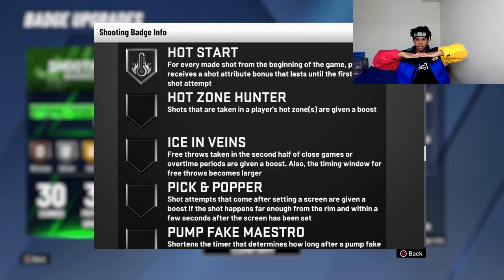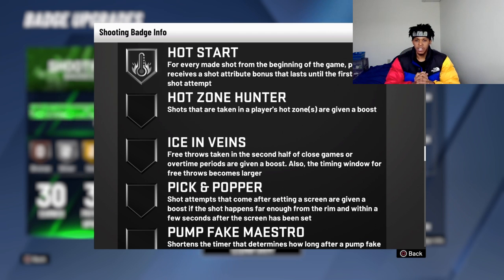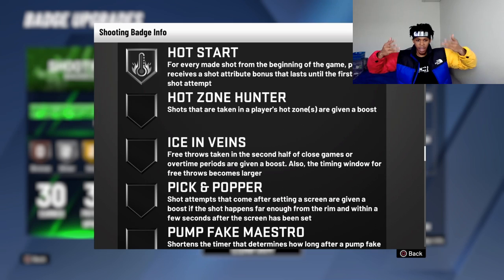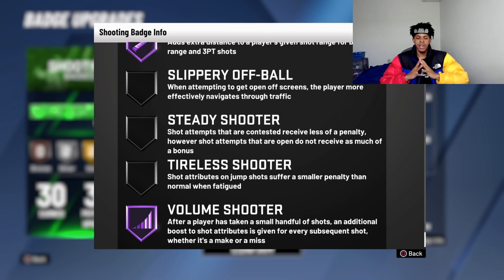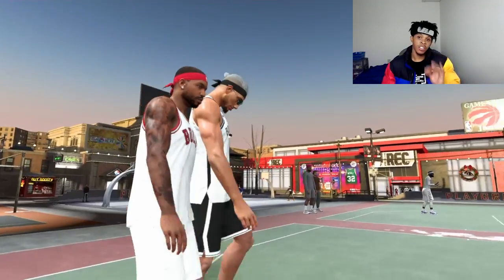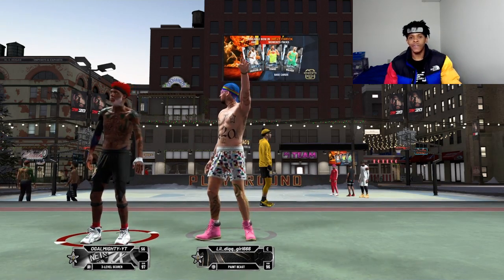NBA 2K20 HOT START BADGE BREAKDOWN NEVER MISS AGAIN !